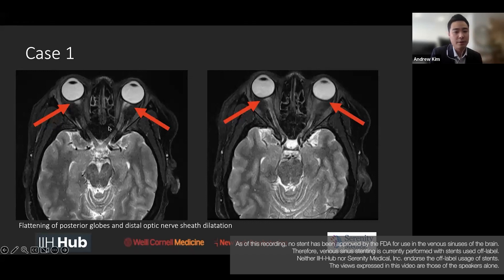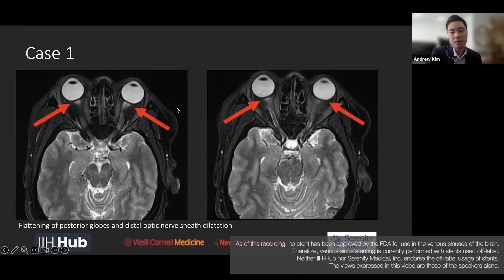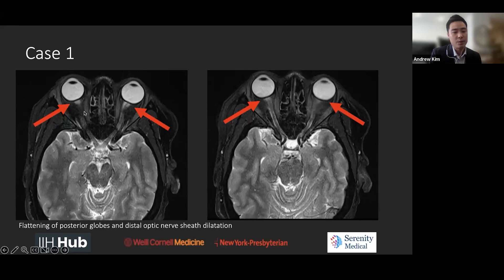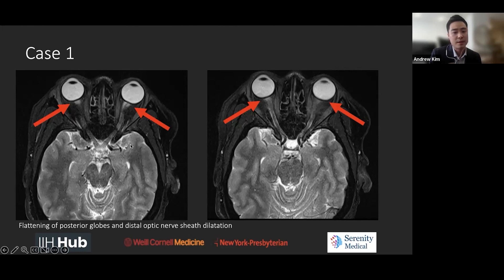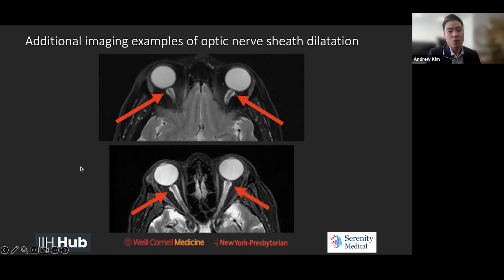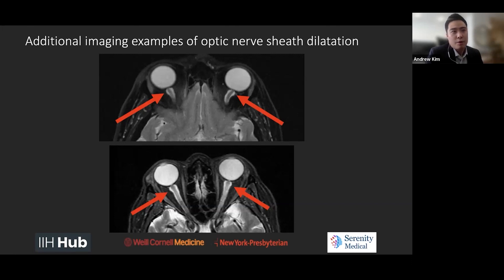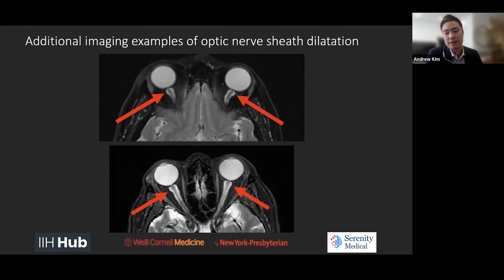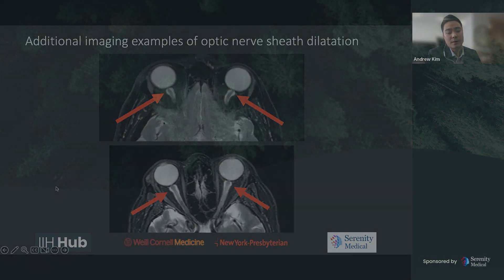IIH: MRI Showing Flattening of Posterior Globes and Distal Optic Nerve Sheath Dilatation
In this lecture on Idiopathic Intracranial Hypertension (IIH), Andrew Kim, MD, Assistant Professor of Clinical Radiology at Weill Cornell Medicine and an Assistant Attending Radiologist at NewYork-Presbyterian/Weill Cornell Medical Center, will discuss the radiology tools used to assess the neurological system. IIH requires imaging to rule out secondary causes of elevated intracranial pressure, however MRI and MR venography of the brain have specific findings related to IIH.

IIH—sometimes referred to as Pseudotumor Cerebri—is an underdiagnosed and undertreated disorder of elevated pressure within the brain without an identifiable cause. The IIH Practitioner Series is designed for neurologists, neurosurgeons, neuro-interventionalists, endovascular surgeons, interventionist radiologists, neuroradiologists, ophthalmologists, optometrists, and ENT specialists. Patients and caregivers are always welcome to attend.

Dr. Andrew Kim
Assistant Professor of Clinical Radiology at Weill Cornell Medicine

Andrew Kim, MD is a radiologist who specializes in Neuroradiology. He is an Assistant Professor of Clinical Radiology at Weill Cornell Medicine and an Assistant Attending Radiologist at NewYork-Presbyterian/Weill Cornell Medical Center.

Dr. John Tsiouris, Moderator
Associate Professor of Clinical Radiology and the Director  of MRI at NYPH-WCMC

John Tsiouris, MD is an Associate Professor of Clinical Radiology and the Director of MRI at NYPH-WCMC. Dr. Tsiouris’ research interests include the use of advanced  MRI techniques such as diffusion tensor imaging and resting state functional MRI as biomarkers in traumatic brain injury.